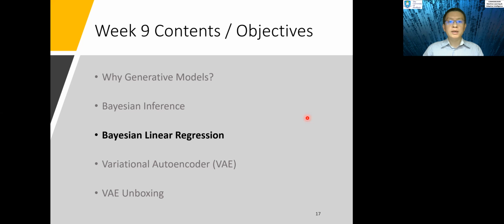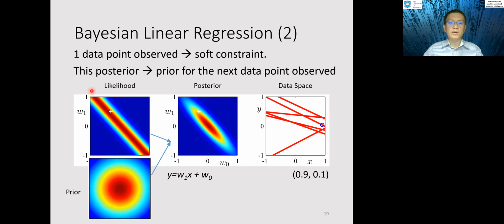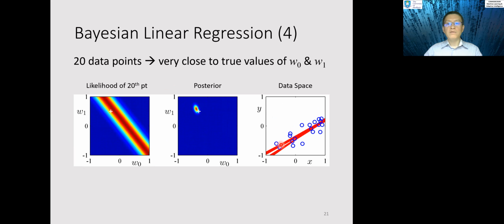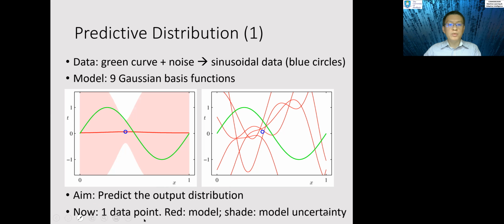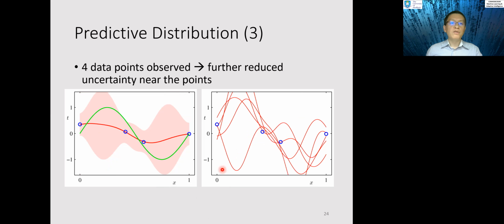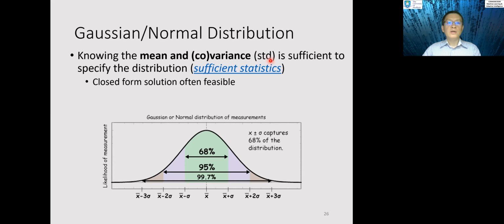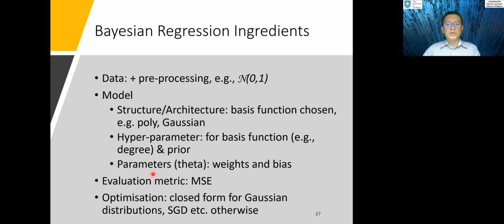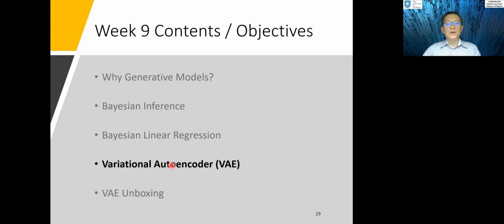MLAI Lecture 9-3: Bayesian Linear Regression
Part 3 of week 9 lecture for COM4509/6509 Machine Learning and Adaptive Intelligence at the University of Sheffield. Slides